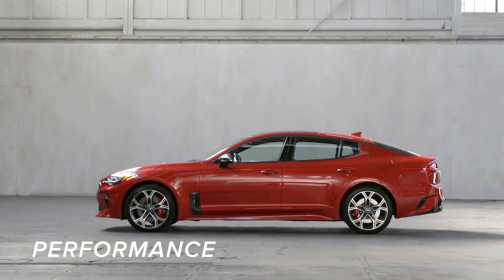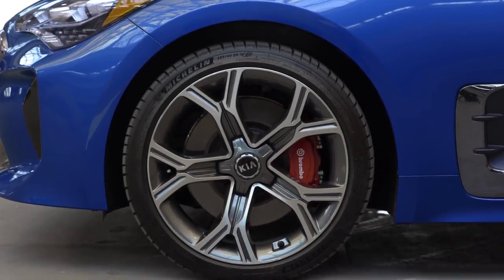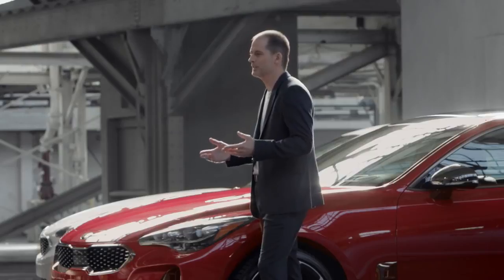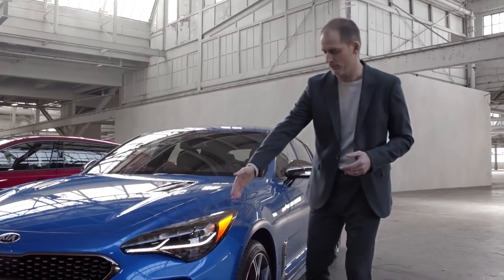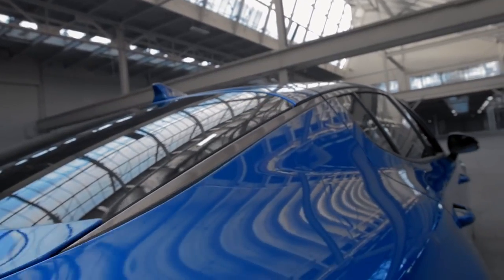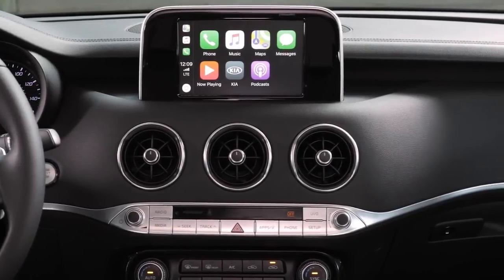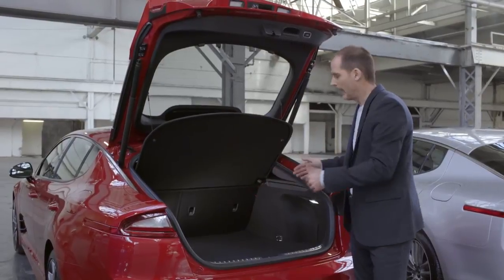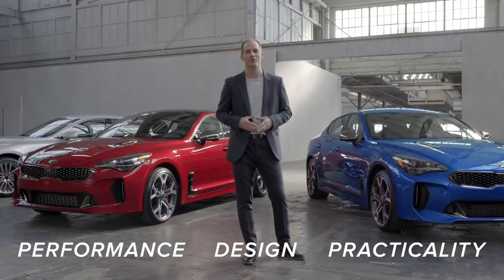2018 Kia-Stinger GT Designed for Performance A Closer Look at the Stinger